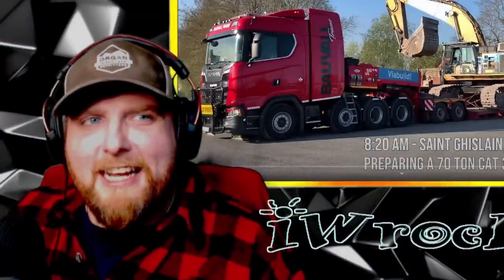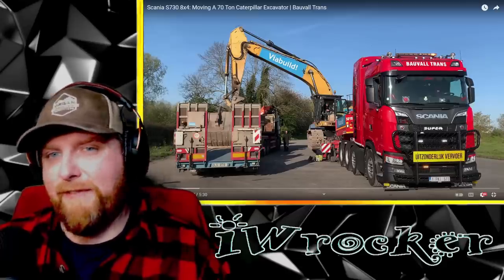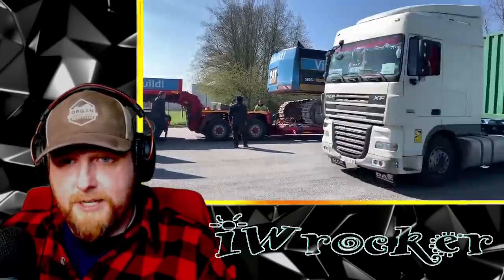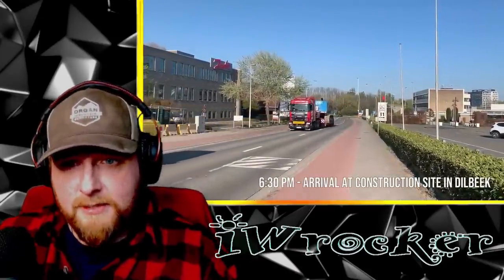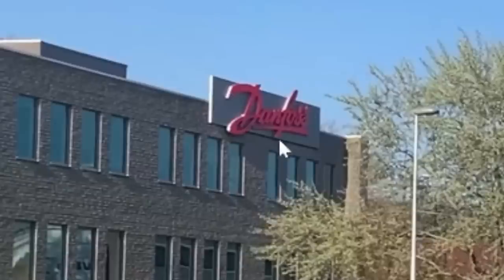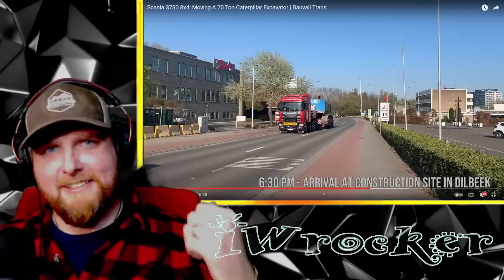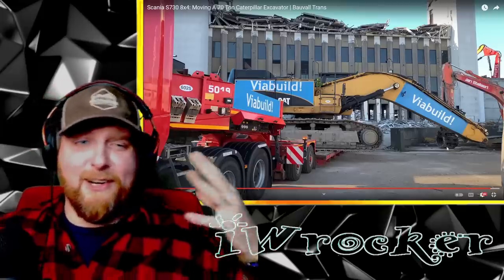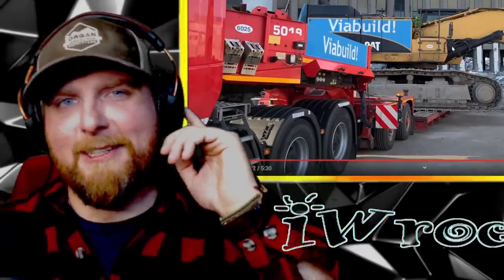American Reacts to Huge Scania S730 8x4 Pulling 70 Ton CAT Excavator!